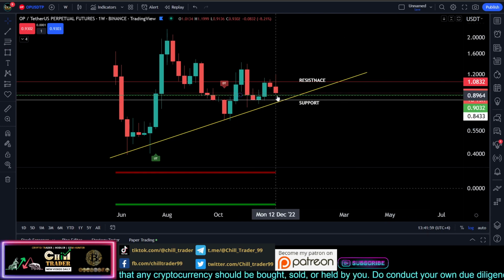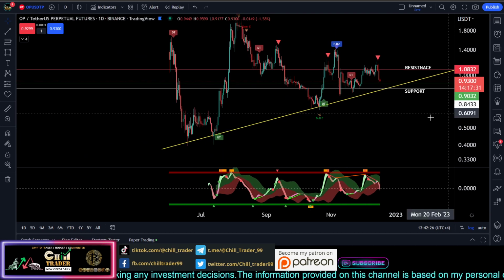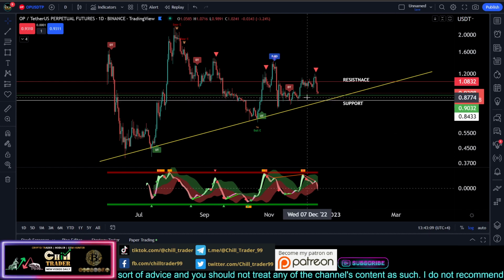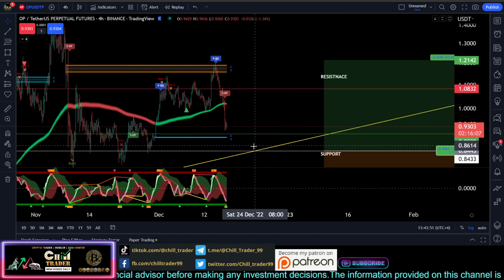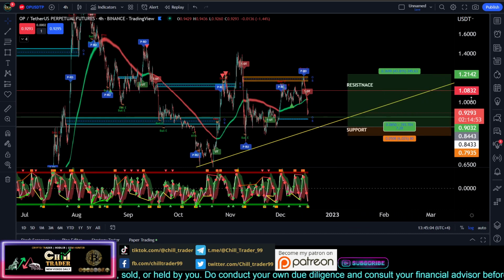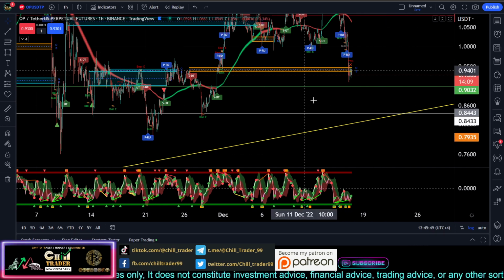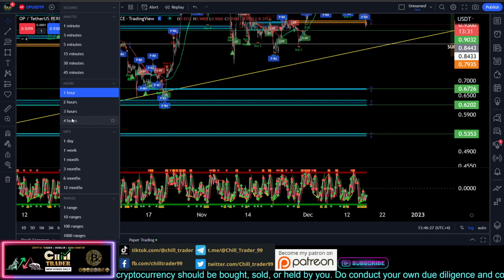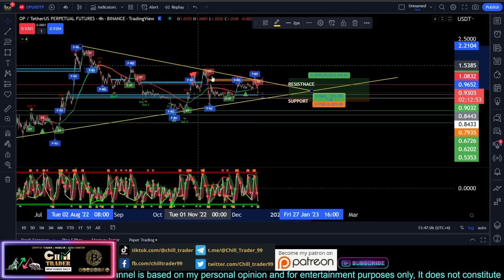OP TECHNICAL ANALYSIS ( DECEMBER 17 2022)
A daily dose of crypto-Bitcoin Ethereum chart and trade update.

Free technical analysis by request

Accuracy of Information: I will strive to ensure the accuracy of the information on this channel although it will not hold any responsibility for any missing or wrong information. You understand that you are using any and all information available here at your own risk.

Non Endorsement: The appearance of third-party advertisements and hyperlinks on this channel does not constitute an endorsement, guarantee, warranty, or recommendation. Do conduct your own due diligence before deciding to use any third-party services.